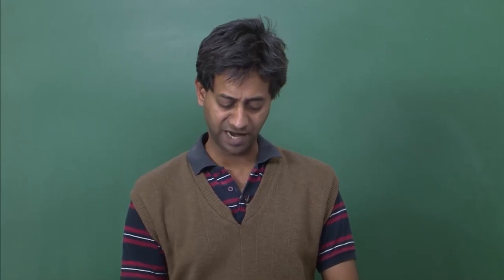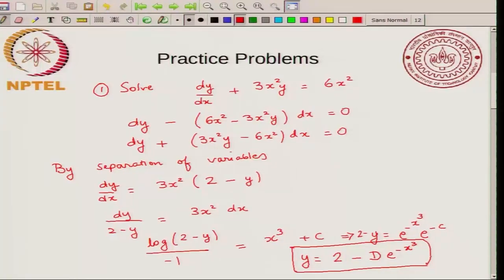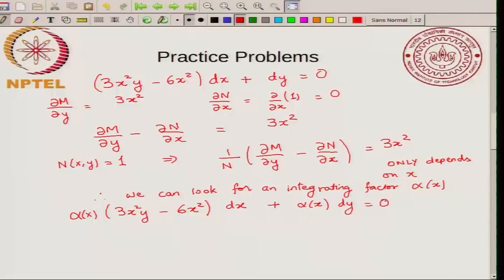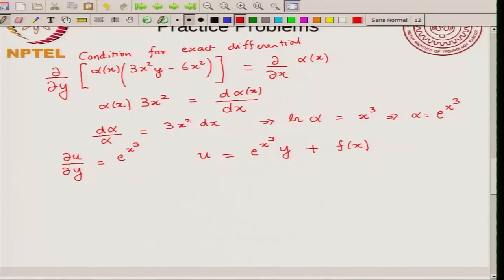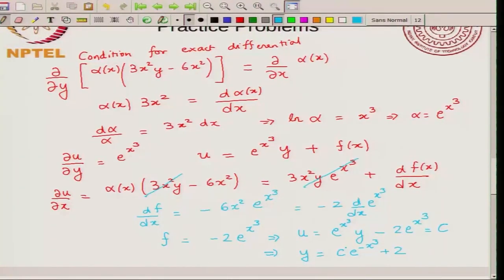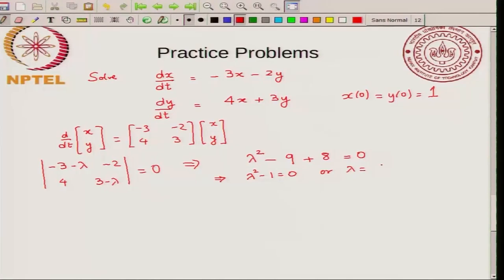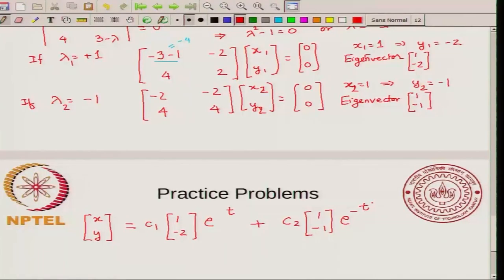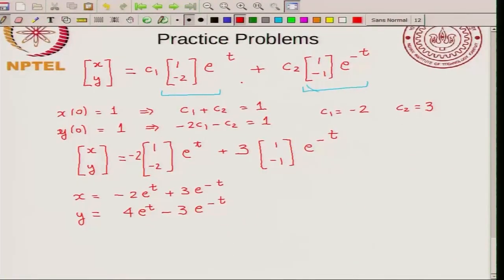Practice Problems 5